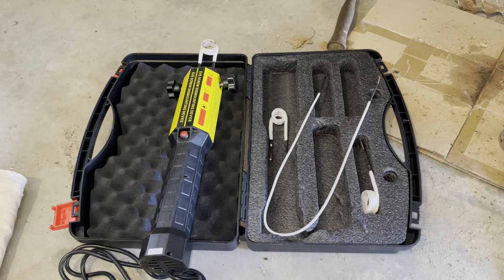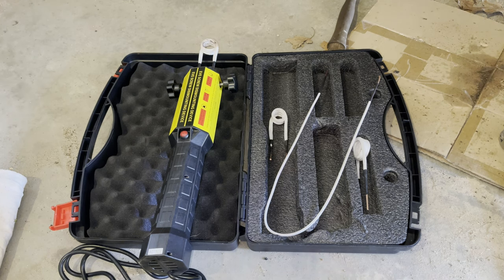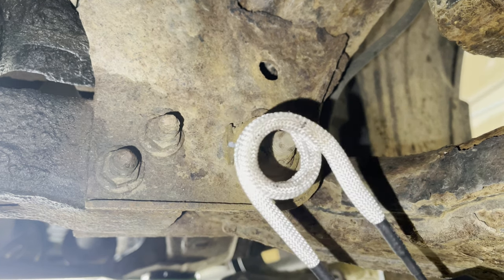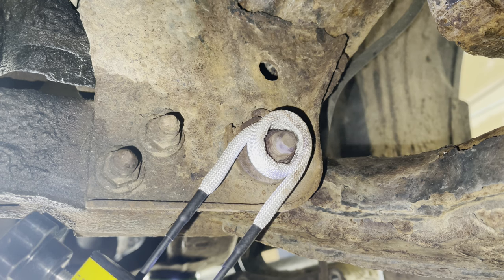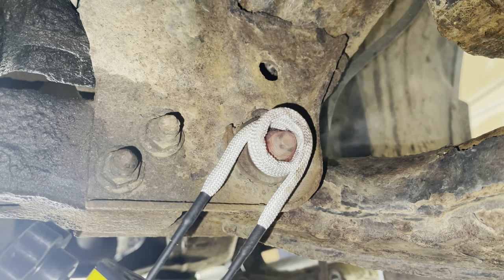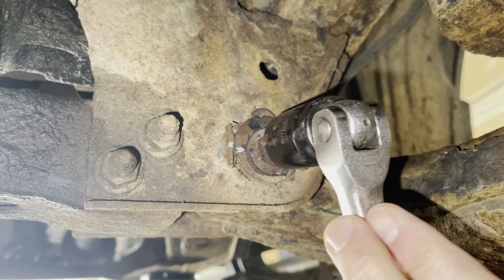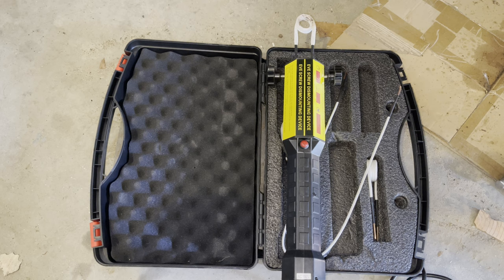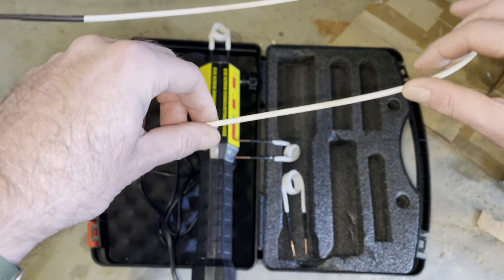Should You buy a 1000W Magnetic Induction Heater Tool? Conquer Rusty Nuts and Bolts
Check out this 1000 Watt Magnetic Induction Heater Tool we used to free rusty Nuts and Bolts

🤯 No More Torch? 🤯

---+ WHERE TO GET THESE TOOLS +---

🛒 Magnetic Induction Heater Kit, 1000W
Or one like it
🛒 1500 Watt Induction Heater Kit
🛒 1800 Watt Induction Heater Kit

If you'd prefer to buy one from Ebay, check this one out: 🛒